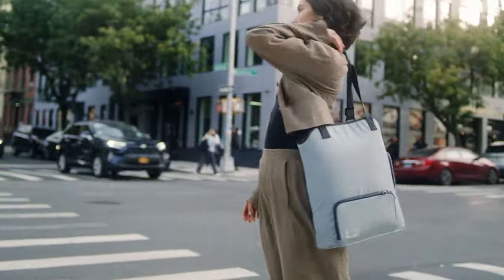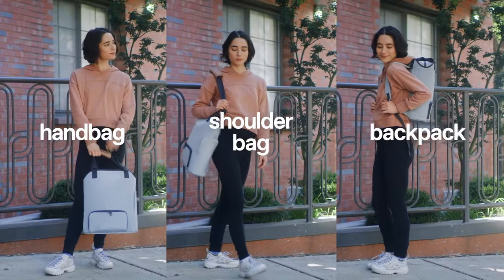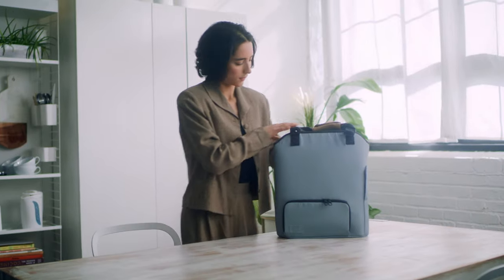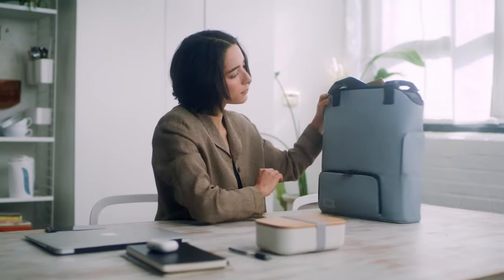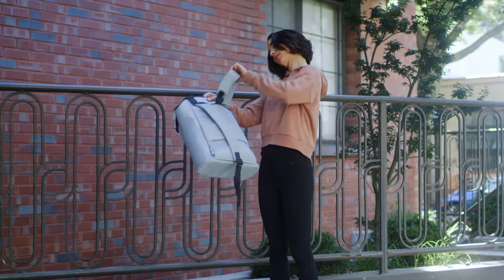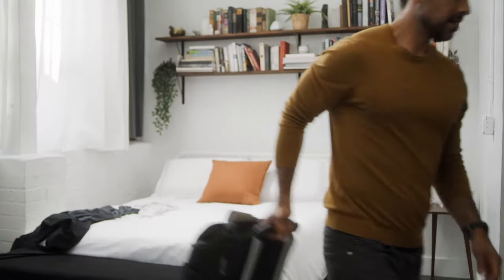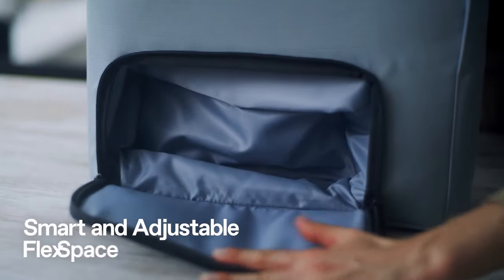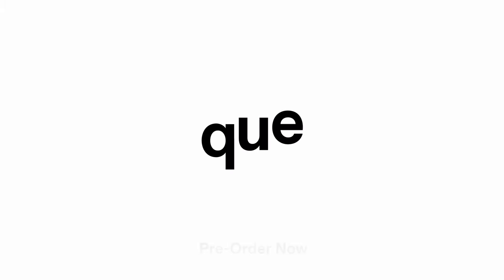Que | The Everywhere Convertible Totepack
The true essential multi-functional bag that goes wherever you go and matches your style perfectly.